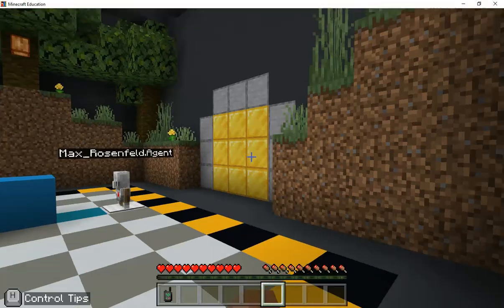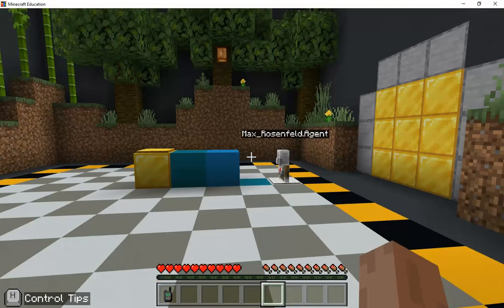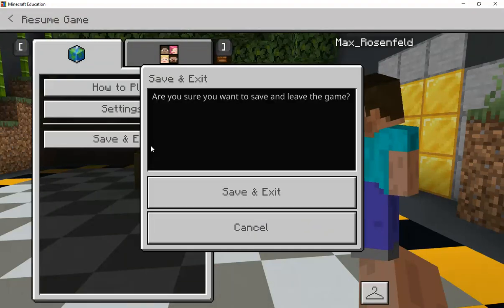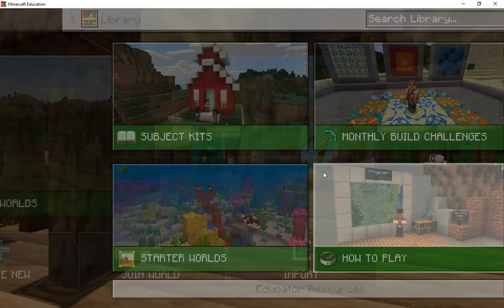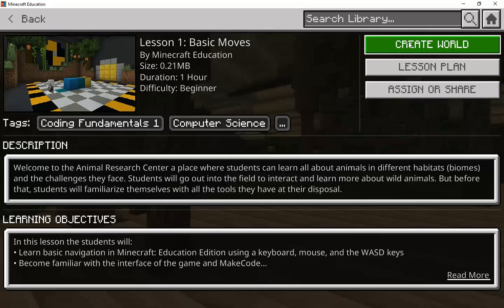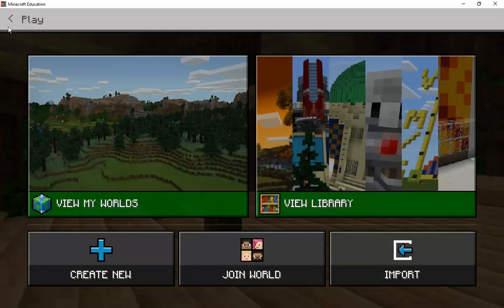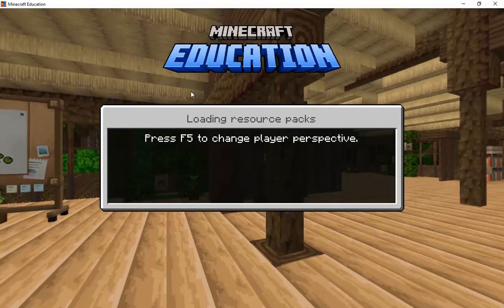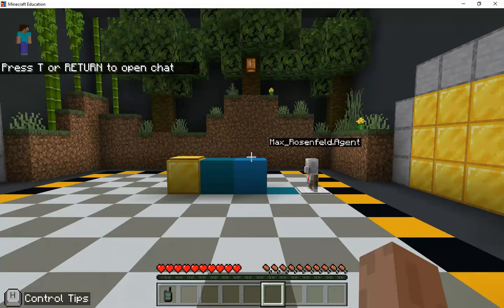Minecraft EDU: how to save and retrieve save files